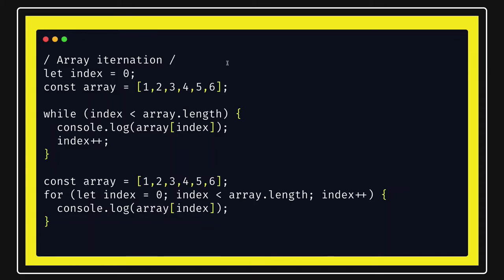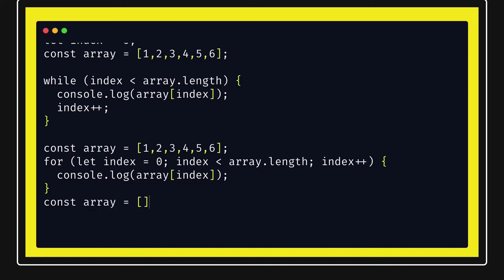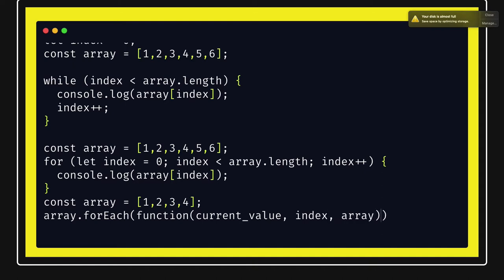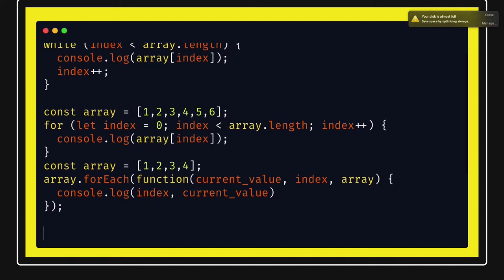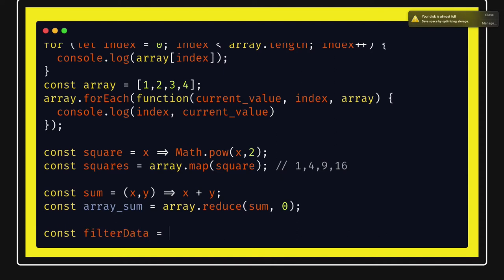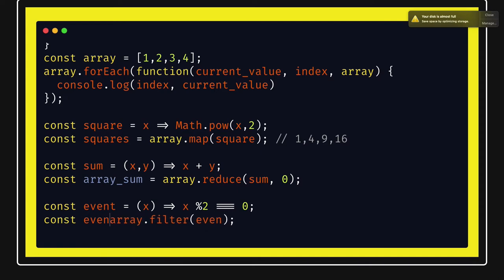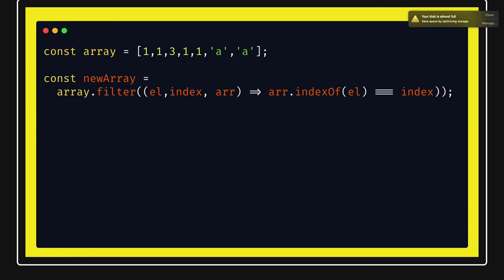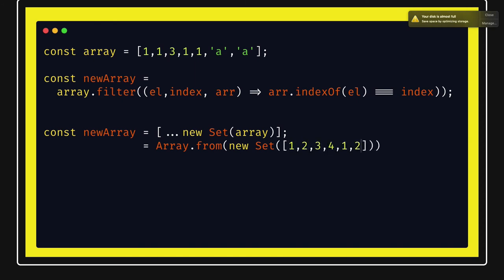Javascript Array methods Map, Filter ,forEach, every, some